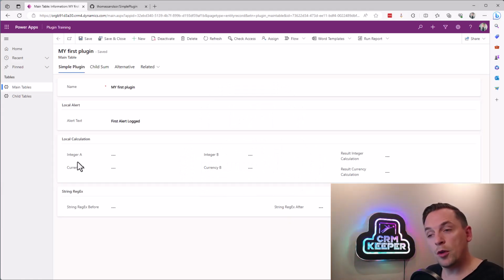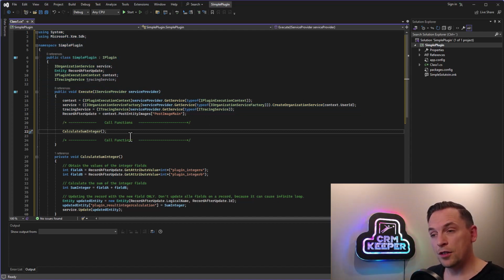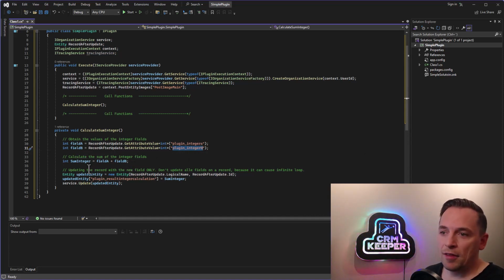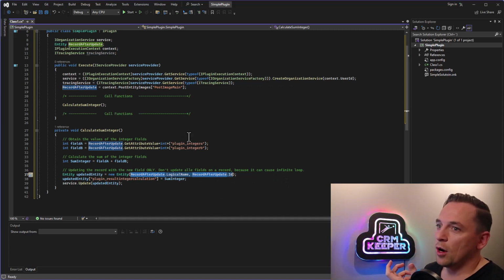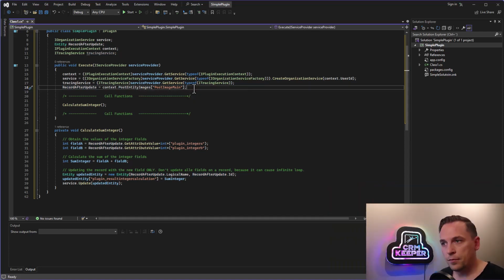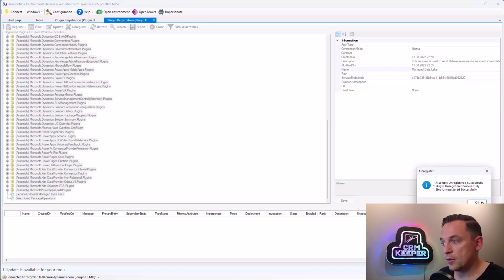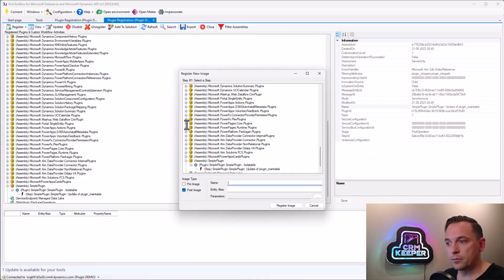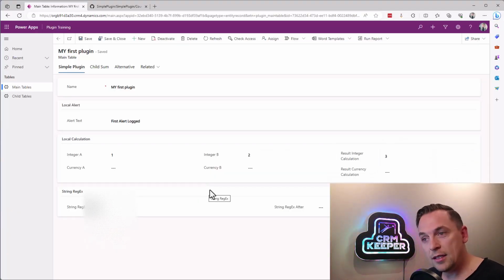Step 5 - Integer - Plugins for dummies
In this lesson, we learn how to work with integers (whole numbers) in a plugin.

A video series where I will teach non-developers all you need to know to make your first plugin in Dynamics 365 / Dataverse. This will by no means be a full course for hardcore DEV's, but it will serve as a starting point for the "Non Dev's" to level up their games.

I promise that anyone following the video will be able to do what I am doing, and successfully deploy their first plugin when I am done:)❤💯

00:35 Introduction
02:28 Copy from GitHub
03:15 Explanation of Code
12:00 Uploading the plugin
16:20 Testing the code